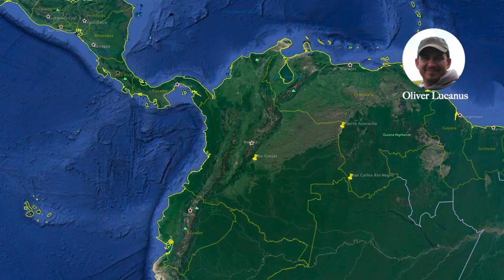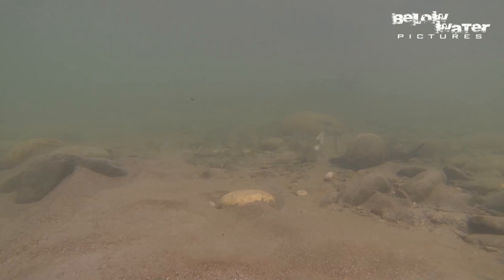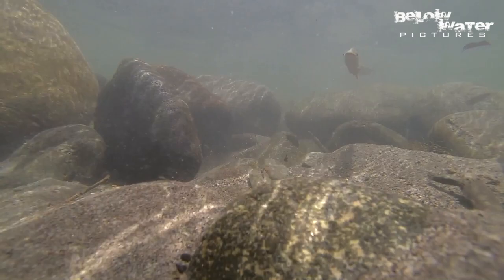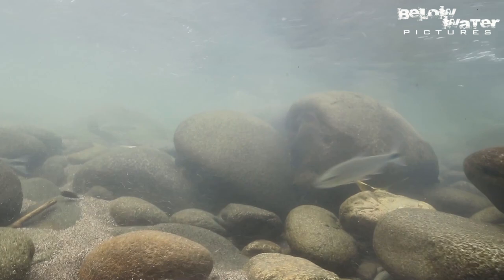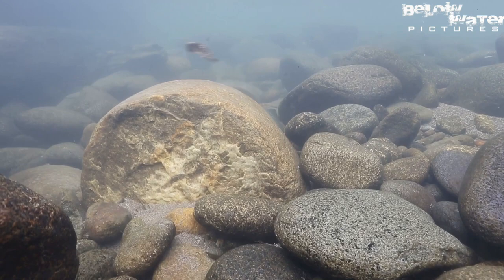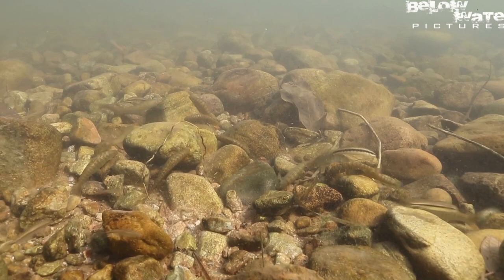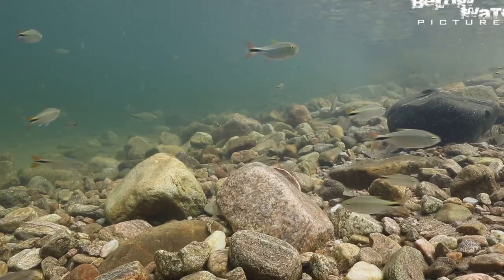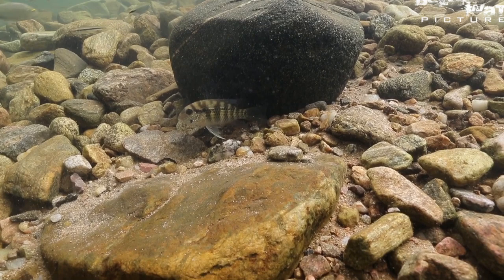CHAETOSTOMA ( rubber nose pleco ) and SALMINUS ( dorado ) in their natural habitat, COLOMBIA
Rubbernose plecos ( Chaetostoma joropo ) , dorado ( Salminus affinis ) , Bujurquina mariae , Parodon pongoensis , Astyanax metae and Creagrutus in their natural habitat! The Rio Guejar, is a fast flowing cool river that splits the Serrania de La Macarena, Colombia. This kind of habitat is typical for the edge of the Andes where Chaetostoma (rubber nose pleco) are found.

RUMMYNOSE in nature ( Hemigrammus rhodostomus )
XINGU PIKE CICHLIDS in nature ( Crenicichla spec. Xingu )